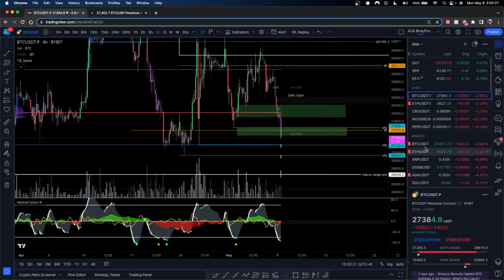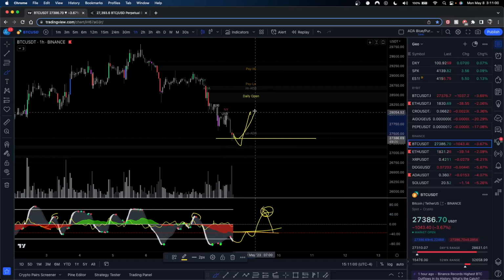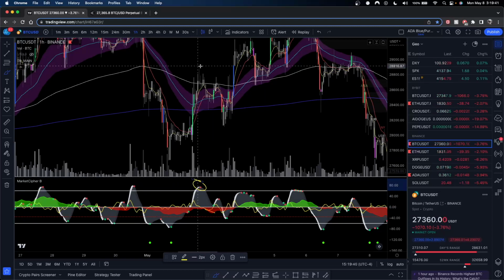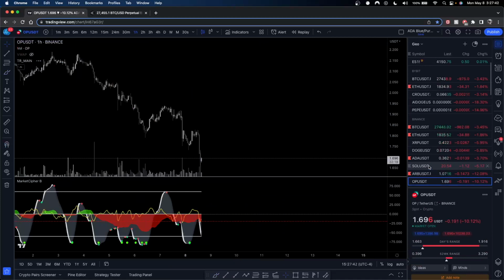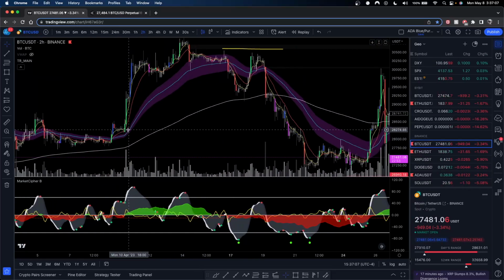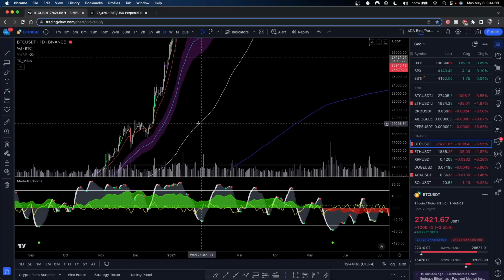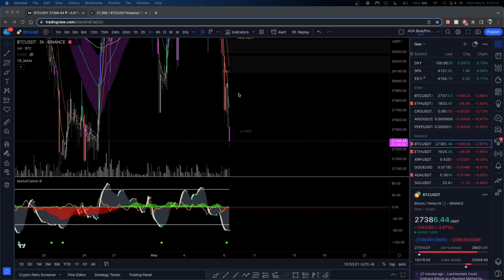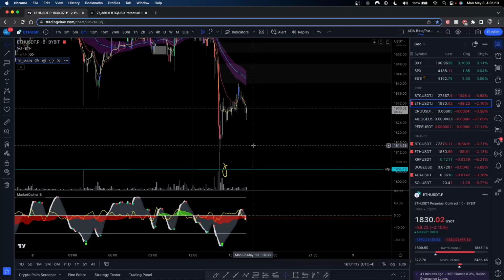Easy Market Cipher Strategy (Cheat Sheet Entry)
This is an easy market cipher strategy with a very high win rate when executed properly. I call it the "Cheat Sheet Entry" (CSE) strategy and I explain the exact signals to look for when trading crypto or stocks using the market cipher B indicator. We focus on market cipher's momentum waves, green dots, red dots, and money flow. This easy strategy will help you win trades so you can be profitable over time.